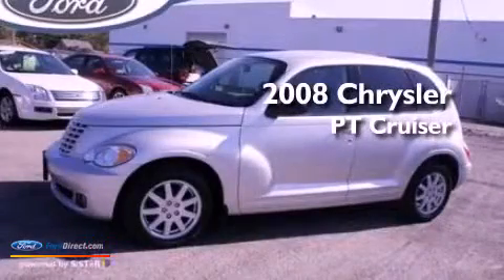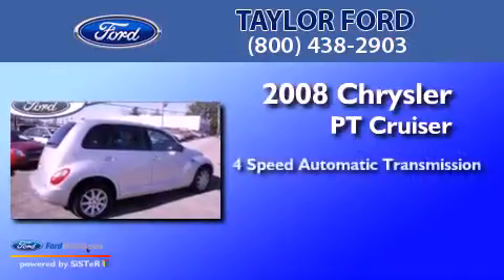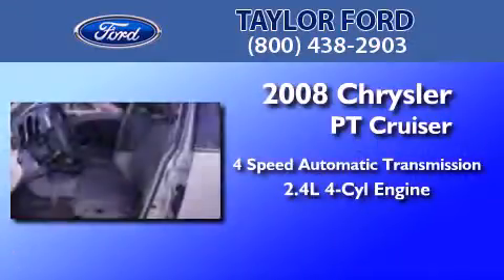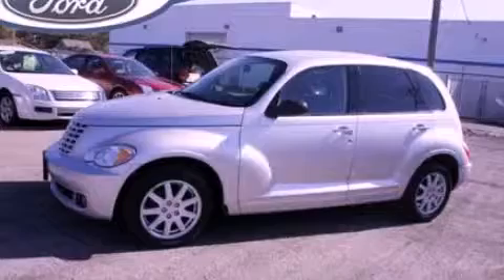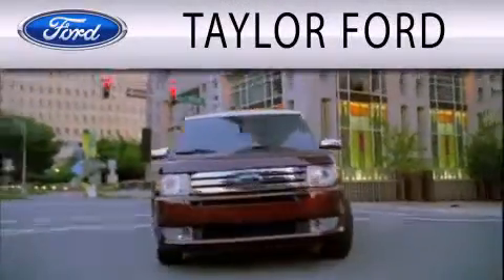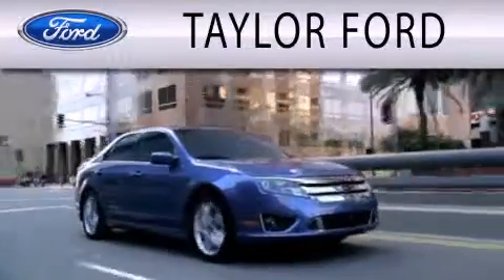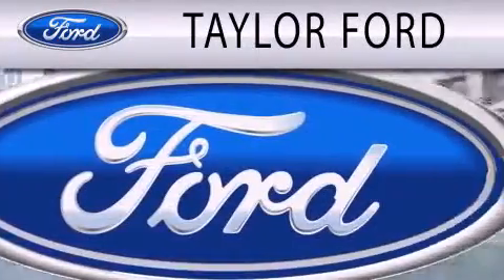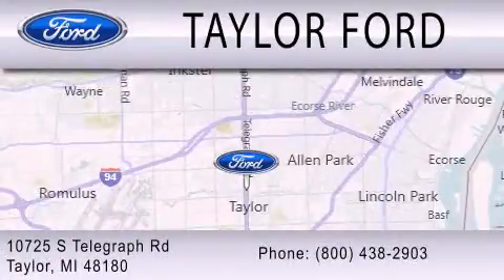2008 CHRYSLER PT CRUISER MI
Year : 2008
 Make : CHRYSLER
 Model : PT CRUISER
 Engine : 2.4L I4
 Trans . : AUTO 4SPD
 Exterior : SILVER
 Miles : 50,415
 Interior : PASTEL SLATE GRAY
 Stock : U15385